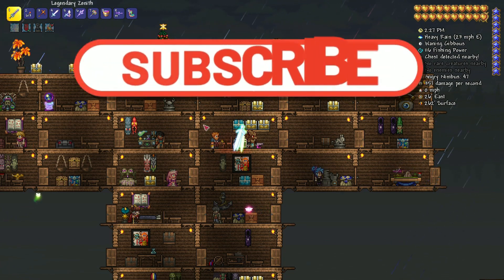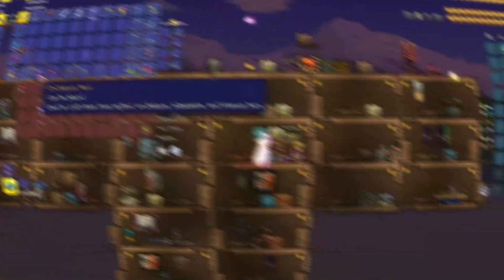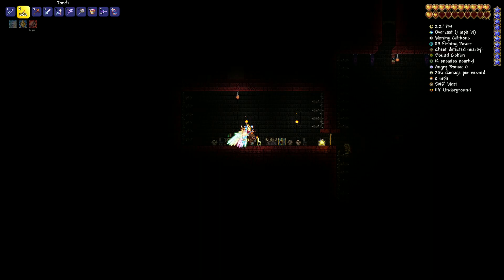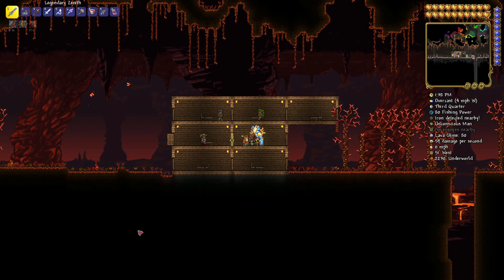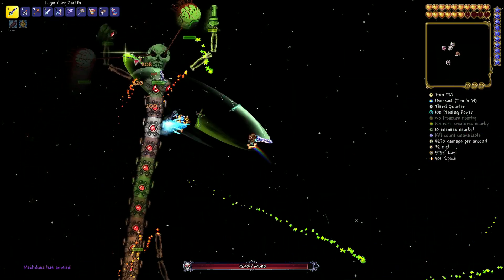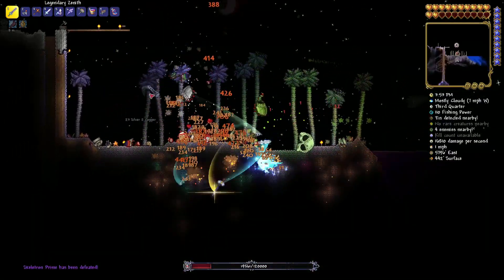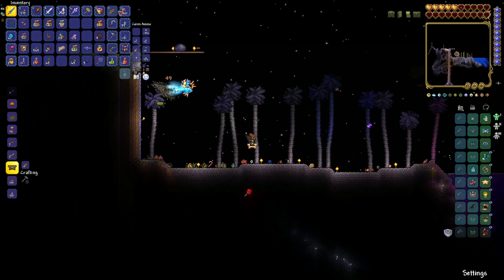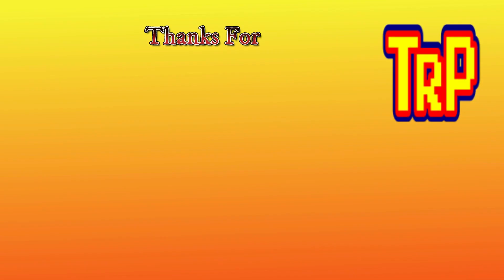Terraria 1.4.4 Labor Of Love How To Summon Mechdusa!!